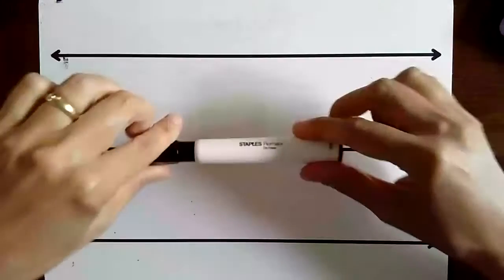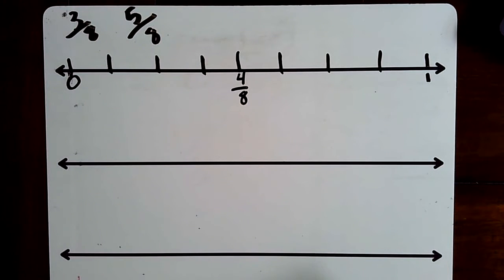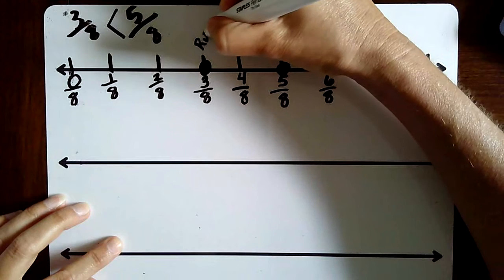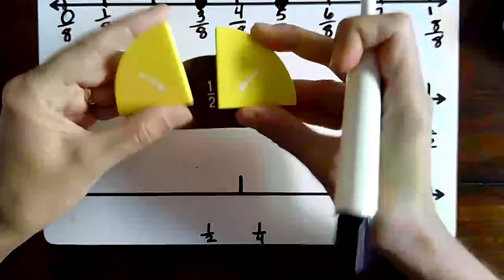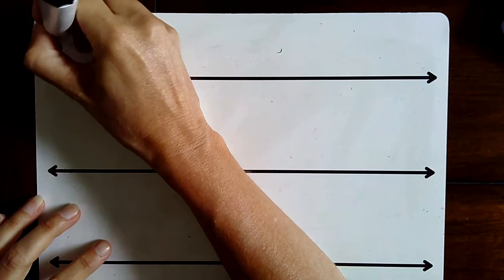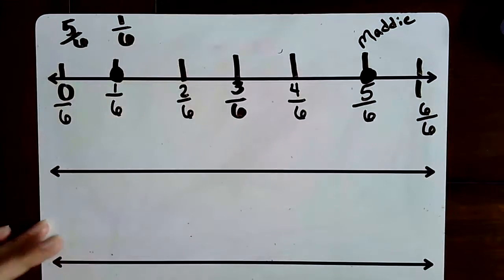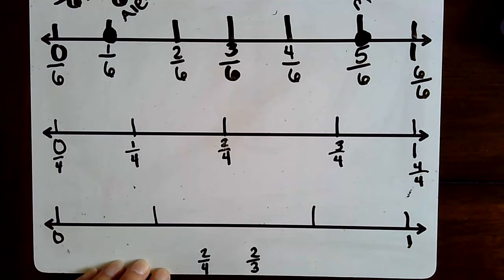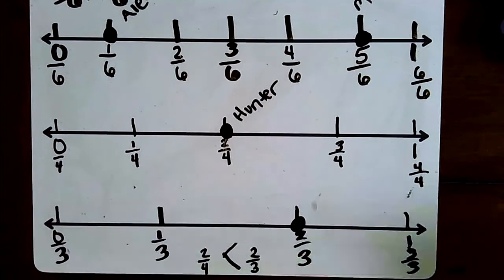NF.4 3rd Grade Math: Mrs. Yelton's lesson on: Comparing Fractions on a number line